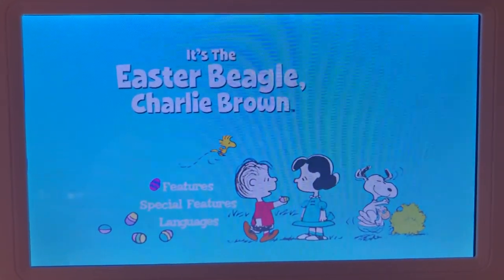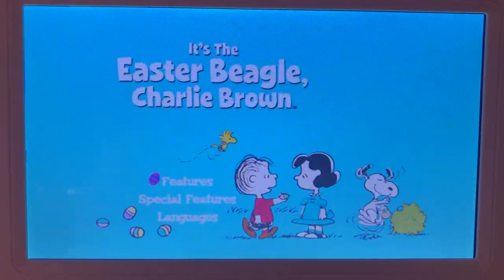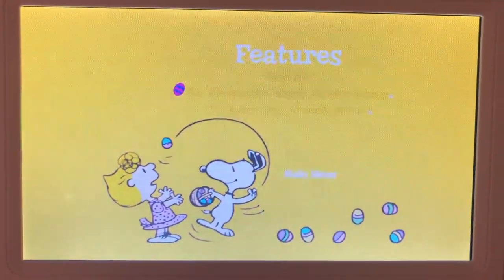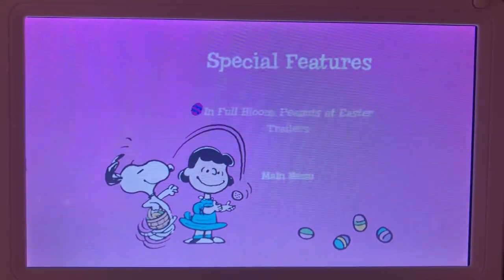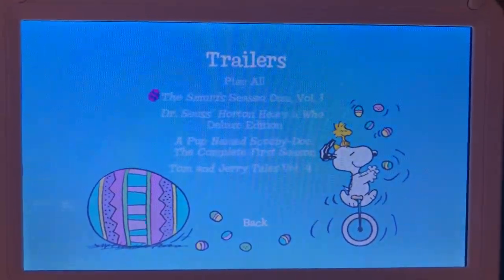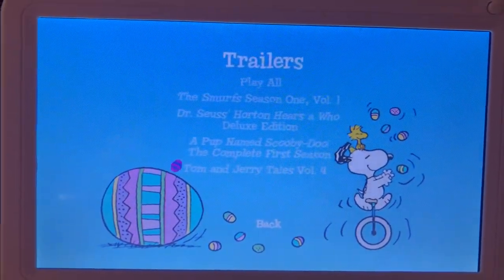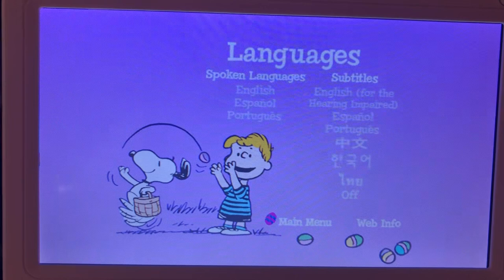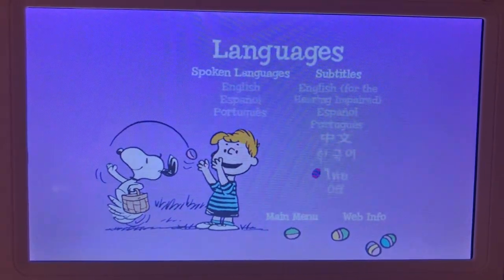The Peanuts It's The Easter Beagle, Charlie Brown (2008) DVD Walkthrough 🐇🌿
Note: Easter is tomorrow!

DVD Walkthrough Timestamps:

0:00 Intro
0:20 Features
0:29 Main Menu
0:35 Special Features
1:10 Languages
1:29 Web Info
1:35 Outro